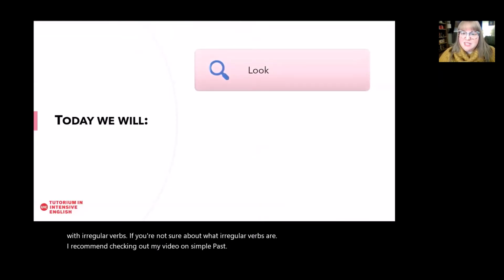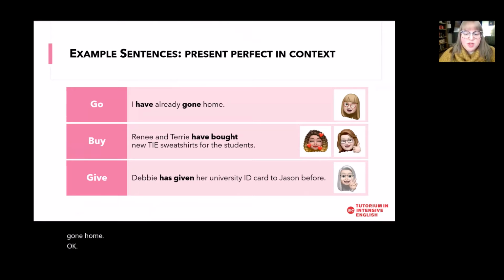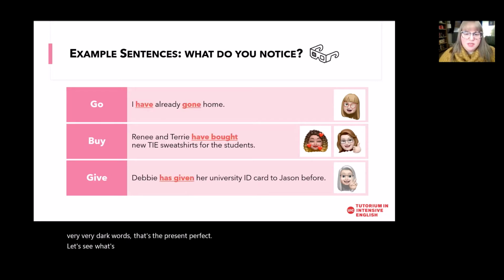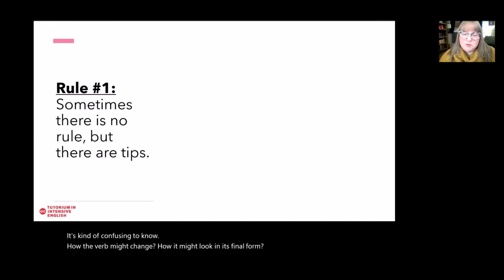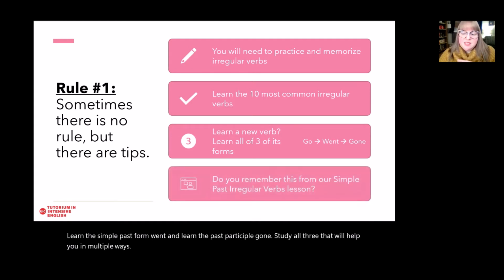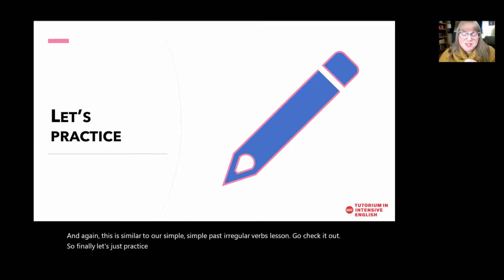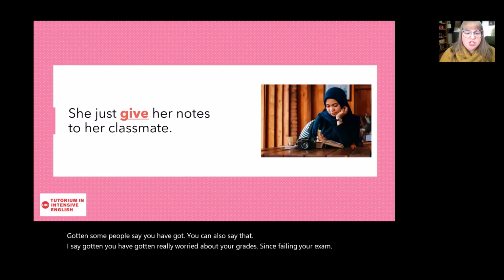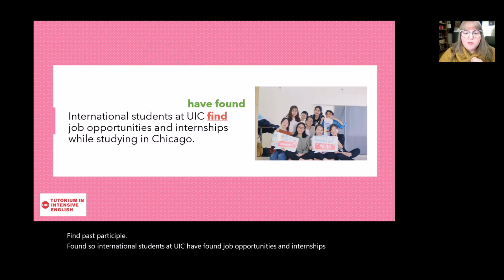Learn English with TIE: Present Perfect Irregular Verbs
In this video, Jordan gives a grammar lesson on present perfect irregular verbs.

Jordan has a Master's Degree in Linguistics/TESOL (Teaching English to Speakers of Other Languages) from the University of Illinois at Chicago. She has been teaching English since 2011 and has been teaching with the Tutorium in Intensive English since 2014.